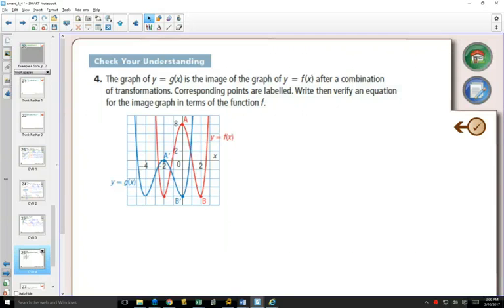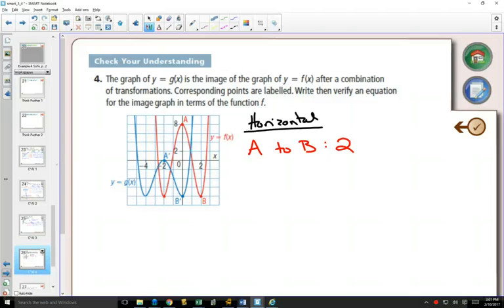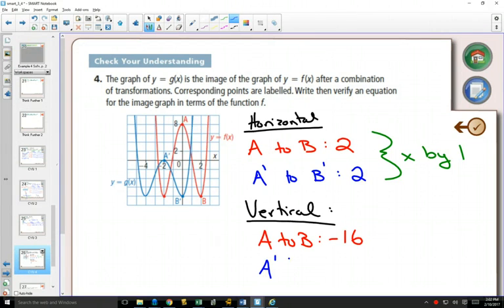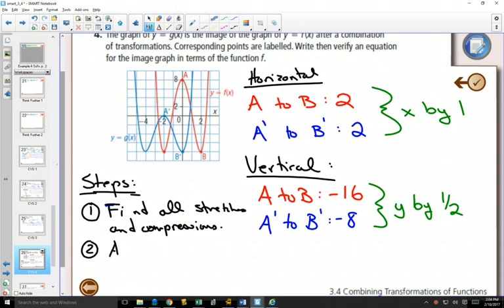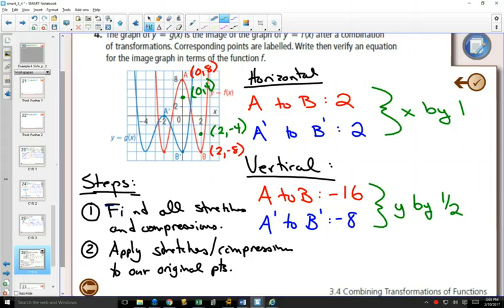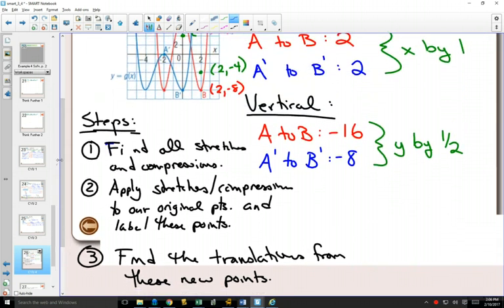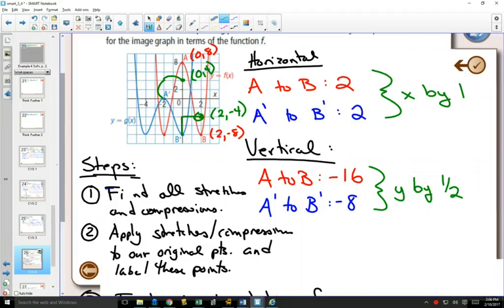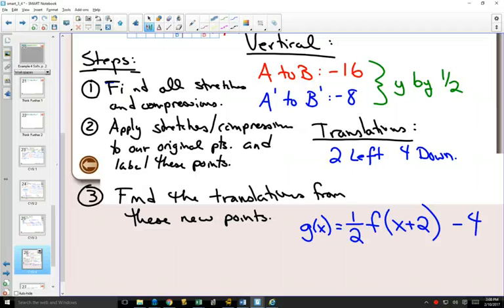40SP 3 4 Example 4